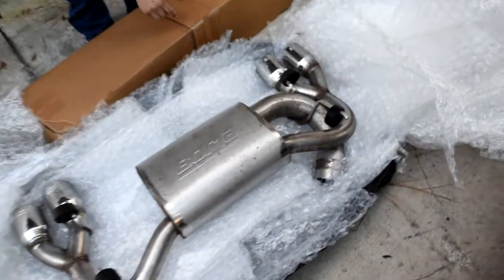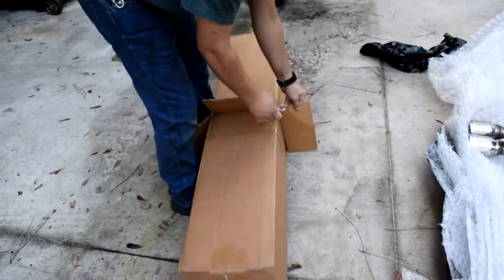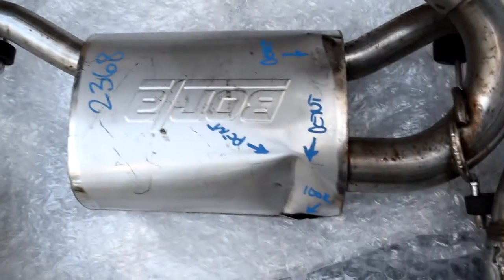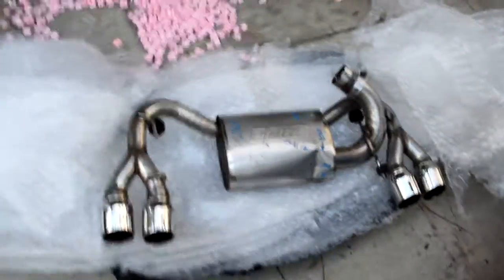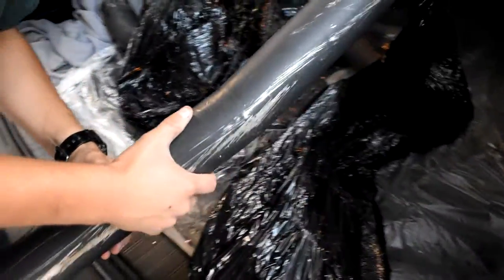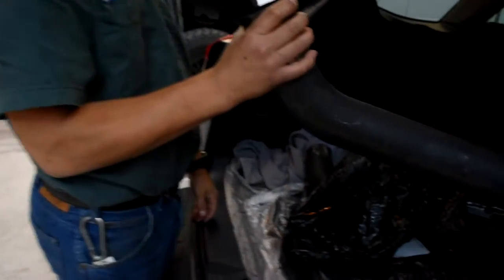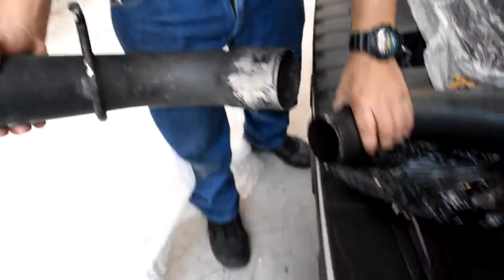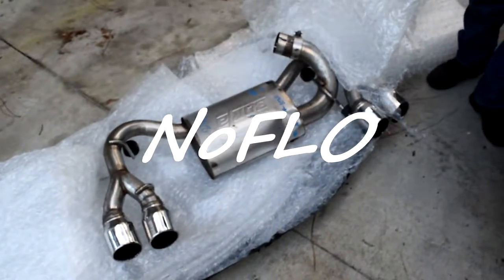SUBARU GETS NEW PARTS??